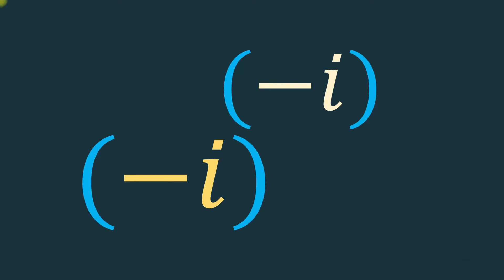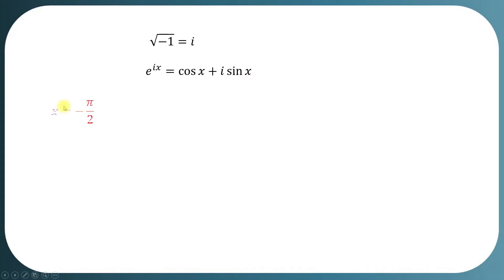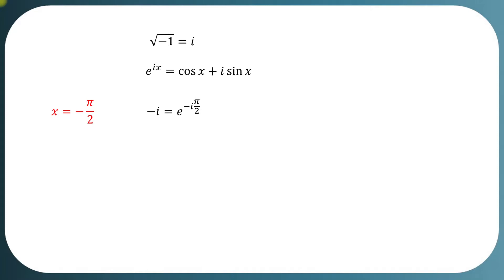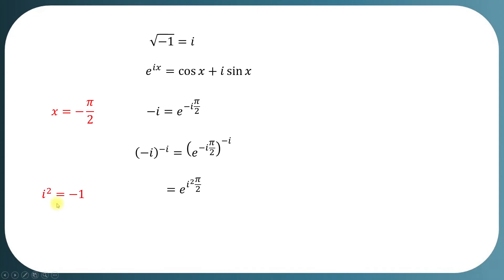Negative iota to the negative iota power || (-i)^(-i)|| powers of i complex numbers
Negative iota to the negative iota power (-i)^(-i).  In this lecture, we are going to learn “how to find value of negative iota to the negative iota?”. What is iota? It is nothing but square root of negative one. By using Euler’s Identity, e^ix=cosx+isinx, at x=-pi/2 we get an polar form of complex number, thereafter we raise the exponents on both sides of equation by iota to find the required value. This topic is based on properties of iota and Euler’s identity, which is topic of complex number in mathematics. This is an fantastic videos which teaches you; how to apply Euler’s identity to solve difficult problems like powers in which base and exponent both are imaginary number or complex number.
You will find answer of the following questions in this lecture:-
What is (-i)^(-i)?
Prove that (-i)^(-i) is a real number.
Why is (-i)^(-i) real?
How to find value of (-i)^(-i)?
Is (-i)^(-i) real?
Powers of complex numbers.
Powers of imaginary numbers.
(a+bi)^(c+di).